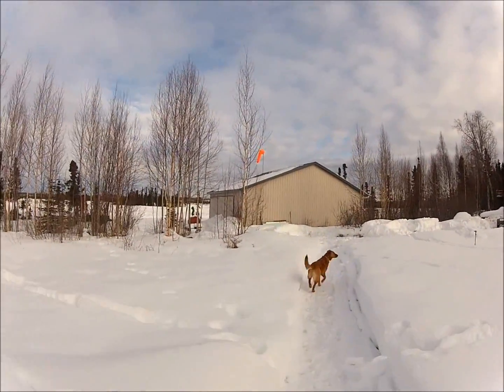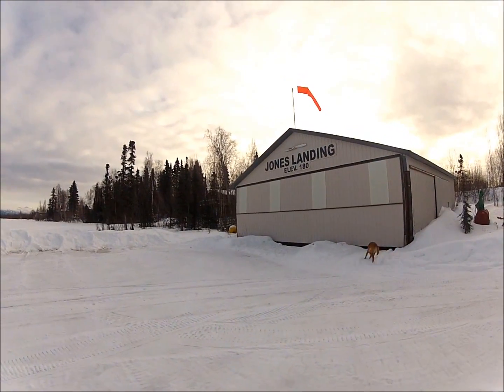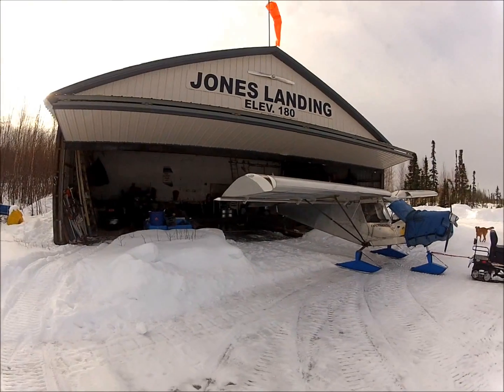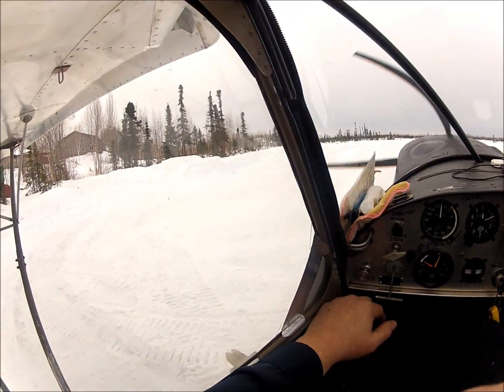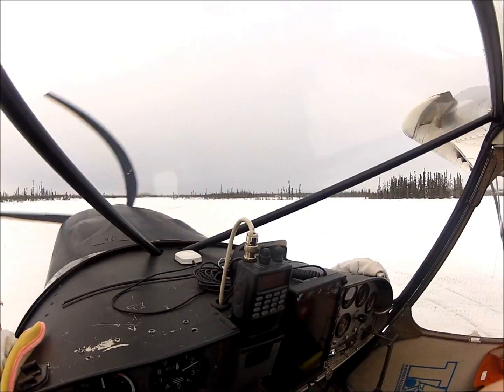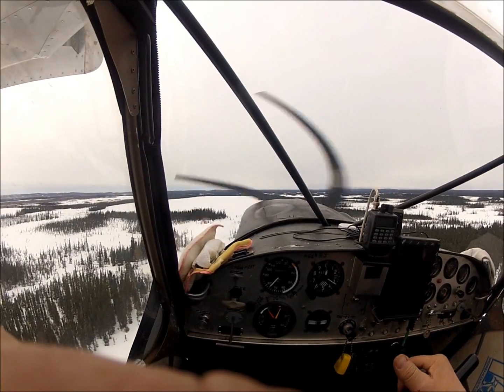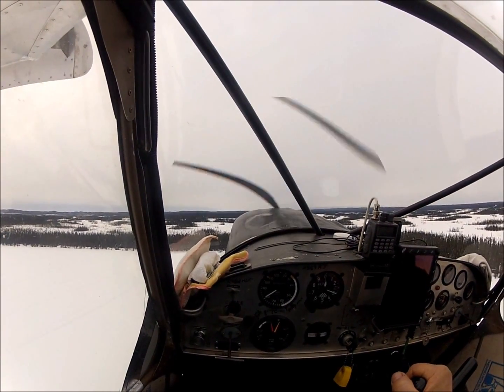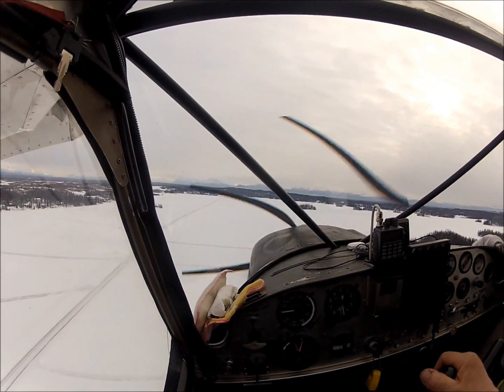Flying from skis in Alaska - Zenair CH 701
Bob Jones of Alaska demonstrates his Zenith STOL CH 701 "Sky Jeep" light sport utility airplane on snow skis. March 2013.